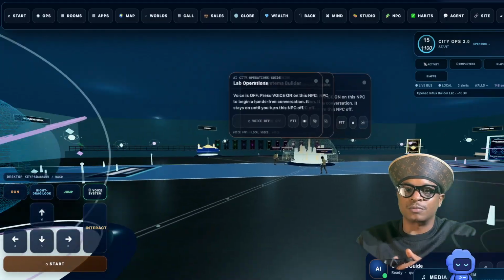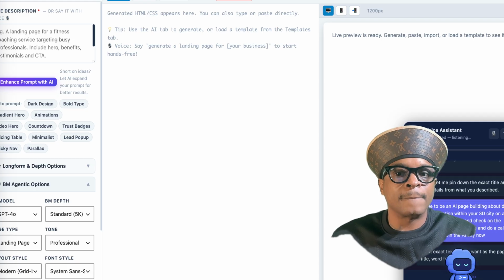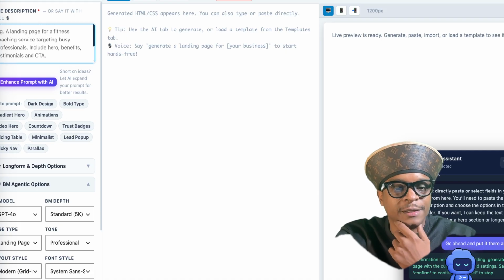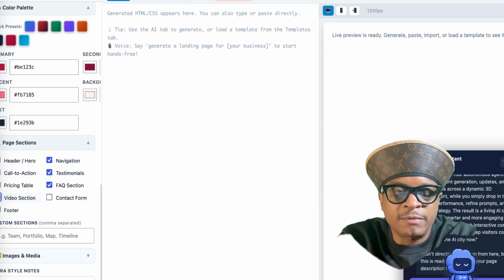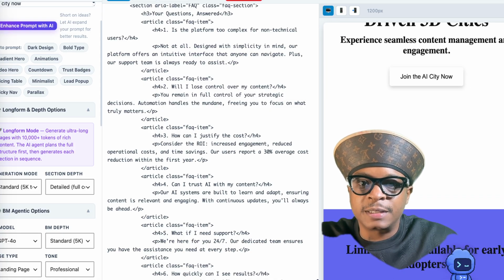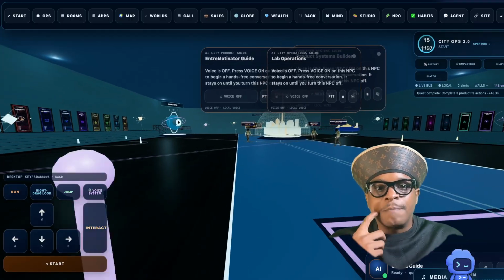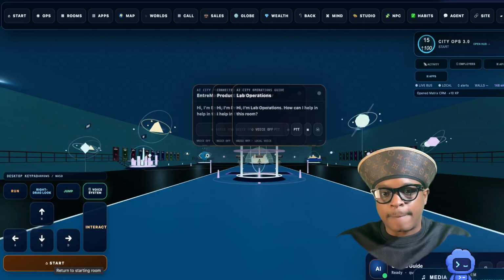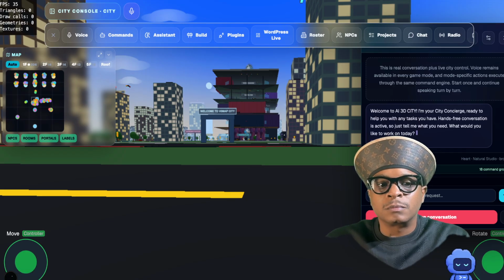I Built an Digital AI Empire You Can Actually Walk Into -AI VR XR MR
🚀 I’m taking websites and AI agents to the NEXT LEVEL.

What starts as a normal 2D website + AI agents can now become an entire:

🌆 AI 3D City
🤖 AI Agent Network
🥽 VR Experience
📱 AR Experience
🎙️ Voice-Controlled AI System
🚪 Interactive Portals
💬 AI City Concierge
🗺️ Live Maps + Navigation
⚡ Connected Apps + Automations

This is the idea behind building a true AI DIGITAL EMPIRE instead of another flat website.

Imagine your customers being able to enter your business, walk through different departments, talk to AI employees, launch tools, visit portals, interact through voice, and eventually experience everything through VR and AR.

🔥 FROM 2D WEBSITE → AI DIGITAL EMPIRE

Would you rather have a normal website… or an entire interactive AI world?

👇 Comment “AI EMPIRE” if you want to see more of the build.

🚀 Want your own AI App, AI Agent, Voice Agent, or immersive AI experience?